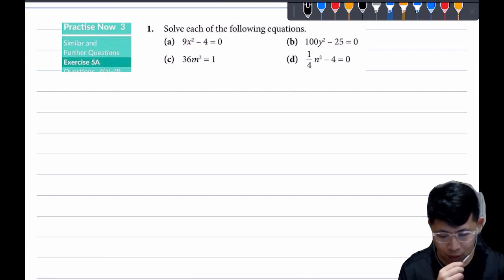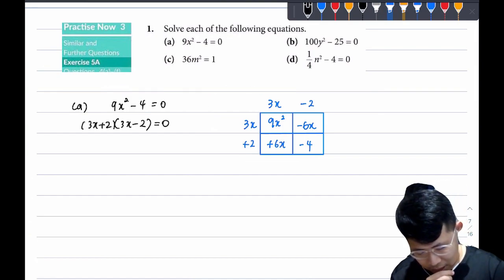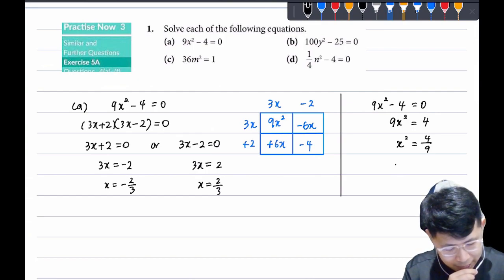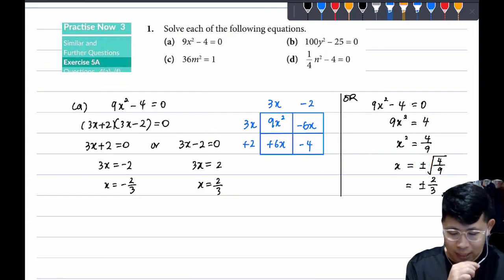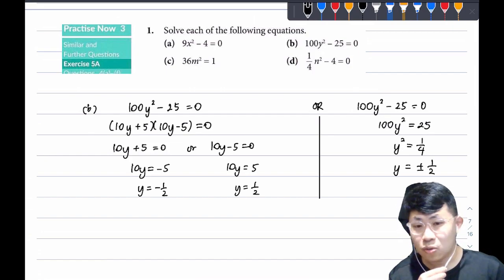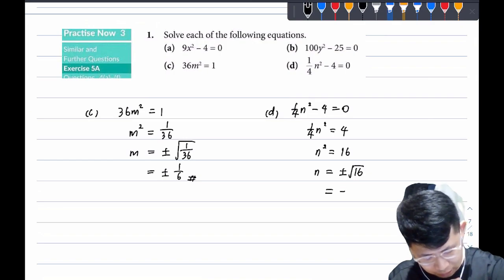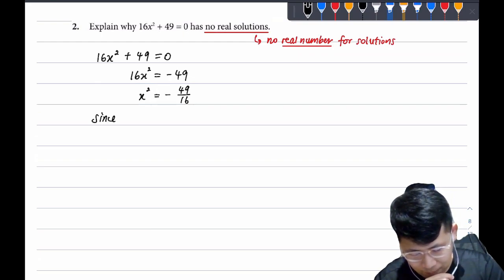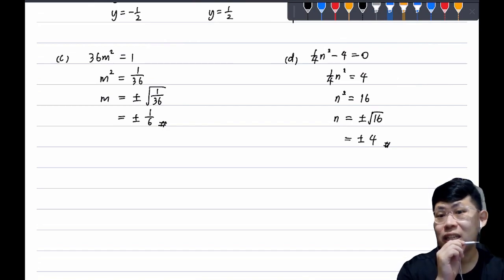2E Math Chp 5.1 Solving Quadratic Equations (Part 2)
In this video, we explore how to solve other types of quadratic equations.